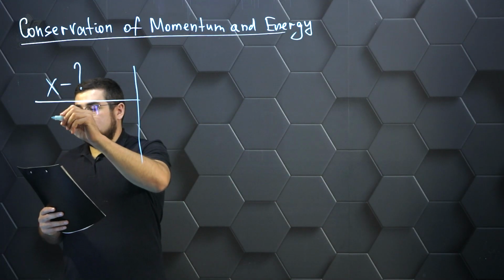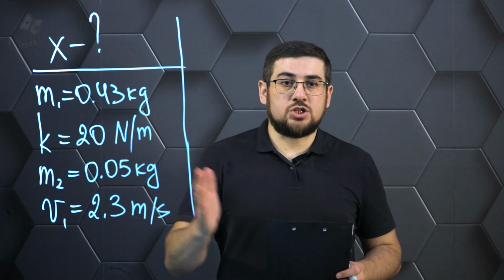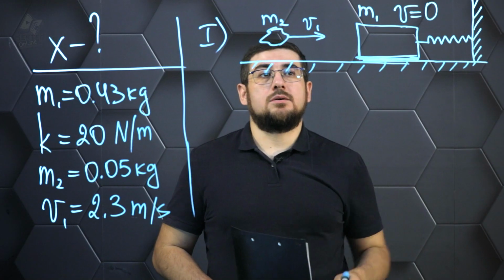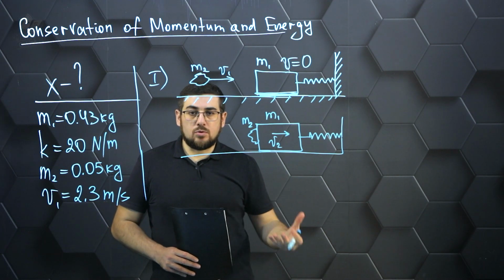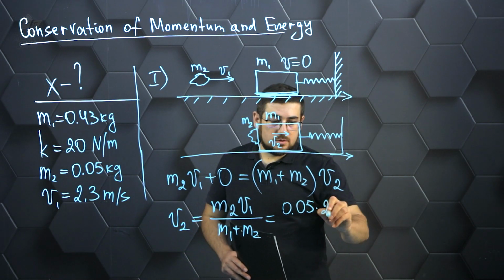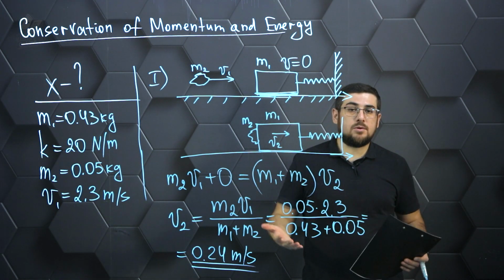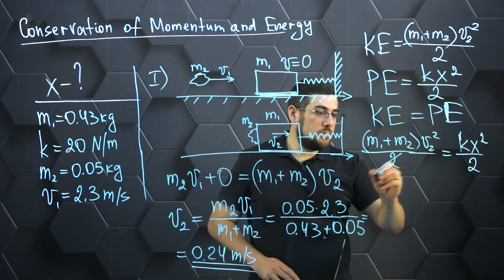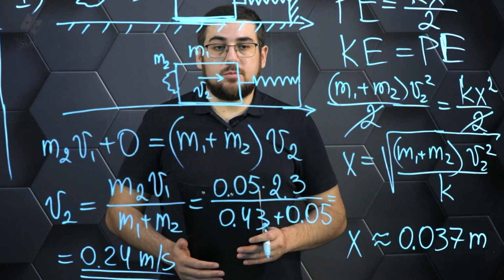Conservation of momentum and energy. Part 2.